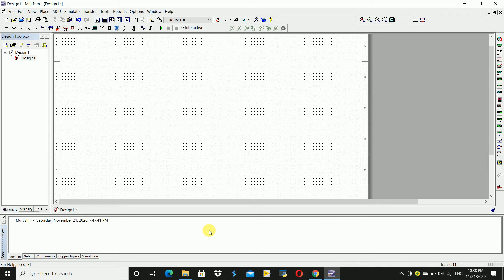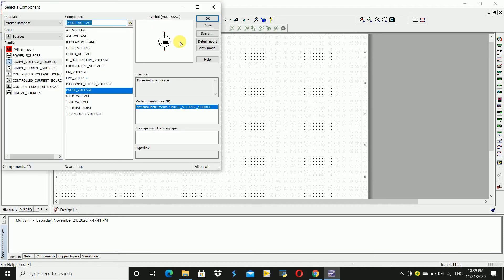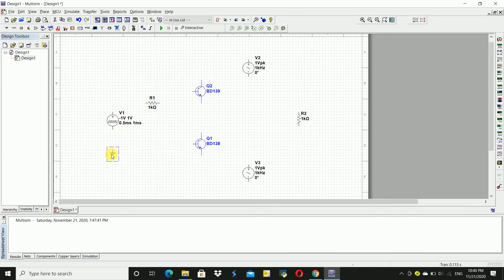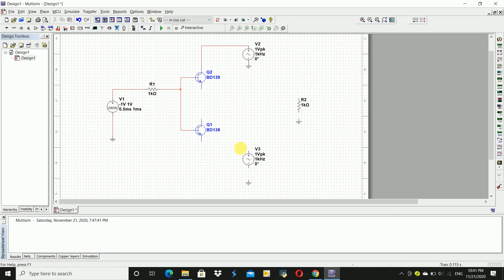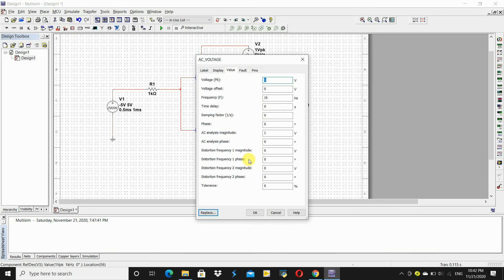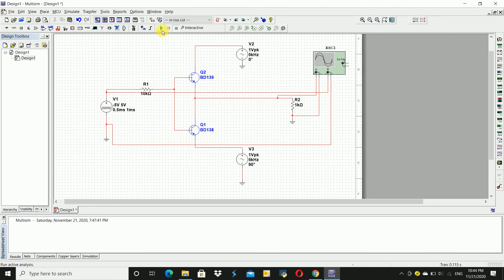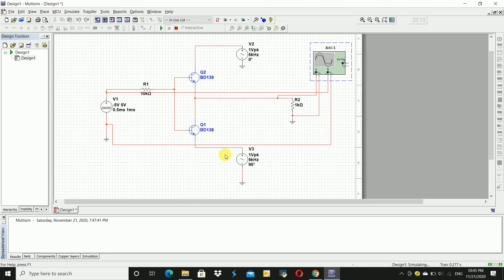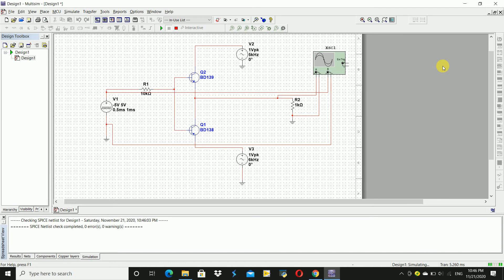Generation of PSK & FSK using Multisim Software | Acts of Facts